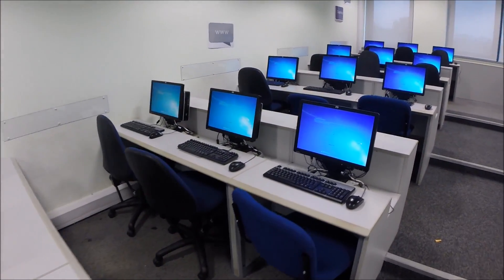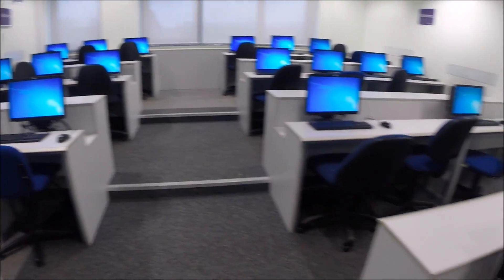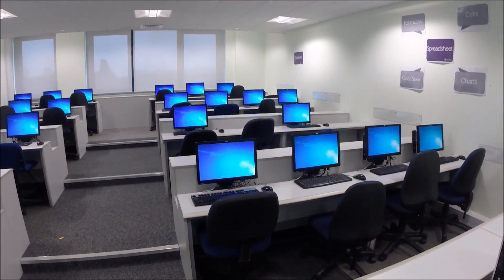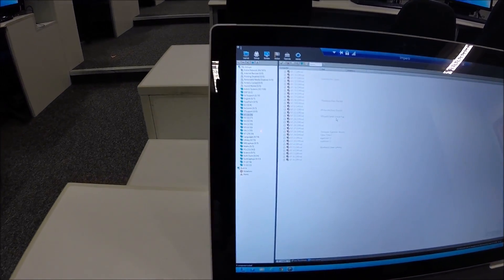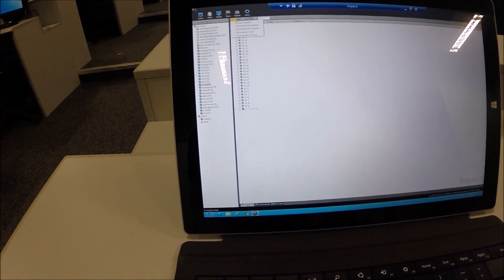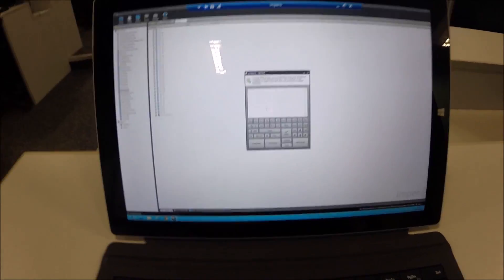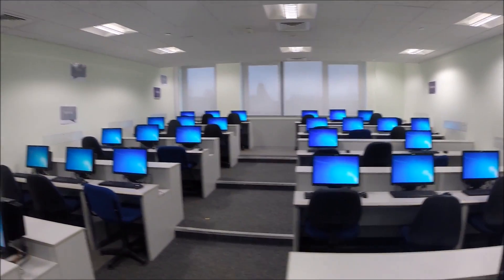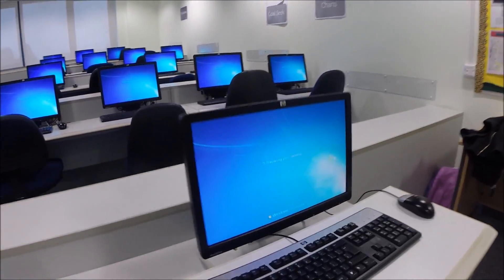Image Deployment With Microsoft Deployment Toolkit 2013 Room 5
This video explains my method of deploying a custom Windows 7 image to a suite of computers. If you've ever wondered how an IT room or suite is set up with identical pcs and software environments I'll show you how.

I have created a master image prior to creating this video with all software required by our students and staff. I then sysprep the system and shut it down, after that the image is captured and uploaded to our windows deployment server.

The deployment server then hold that custom image and allows me to add it to Microsoft Deployment Toolkit and create a task sequence in order to deploy it to multiple machines.

Watch as you gain a better understanding of how this process is done, and for that matter the time and effort it takes to get it right.
Please remember that this is neither the correct or incorrect method to deploy PC images to client computers, there are many different ways.

The video shows deployment on 29 identical systems and does not cover the image creation. If you'd like to see this process please check my channel out and request one if I haven't already covered this.

I truly appreciate the comments and views I receive.
Thanks YouTube!